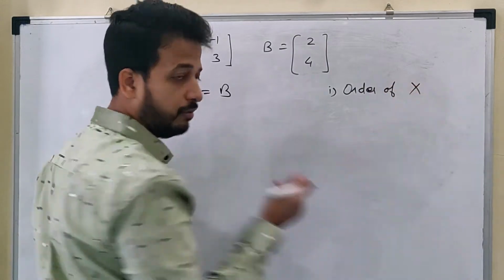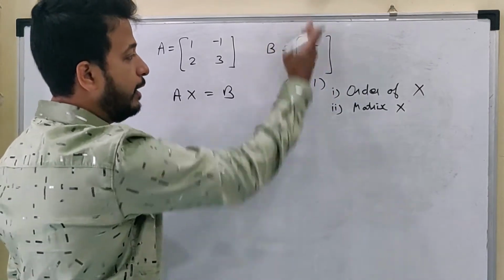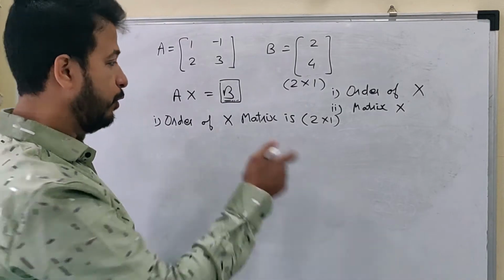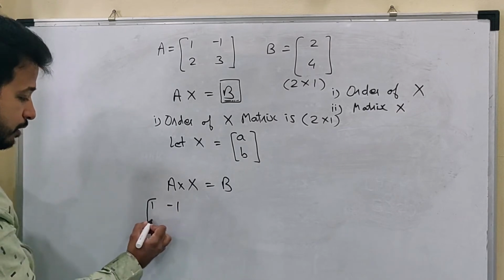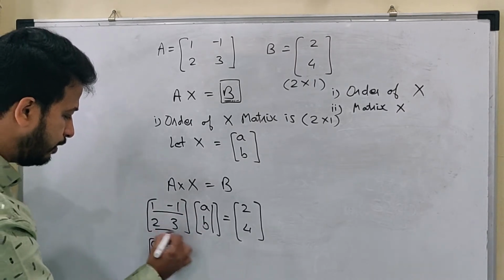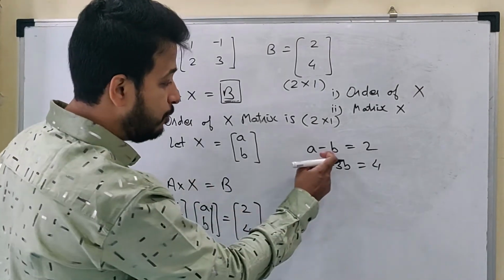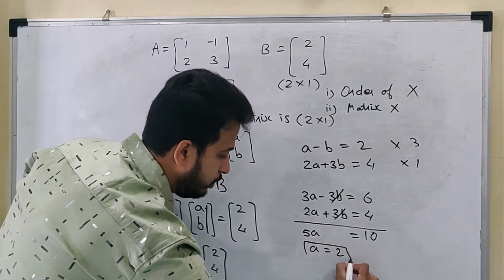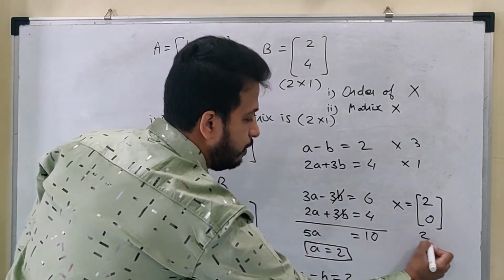Finding Unknown Matrix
Video will provide you details for finding order of unknown matrix. Also we can get elements of the matrix.